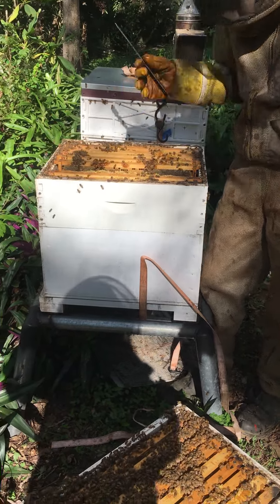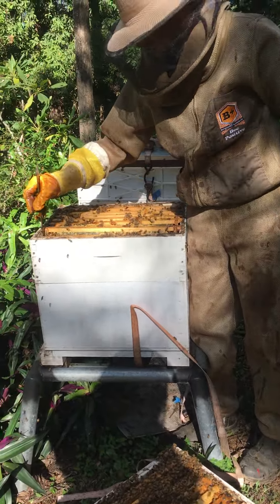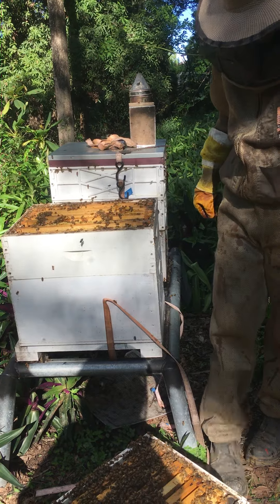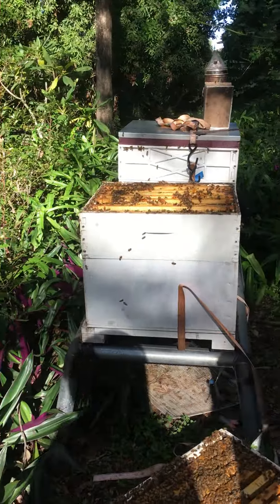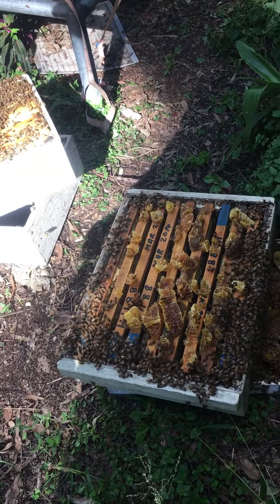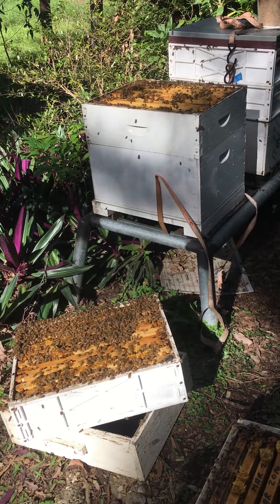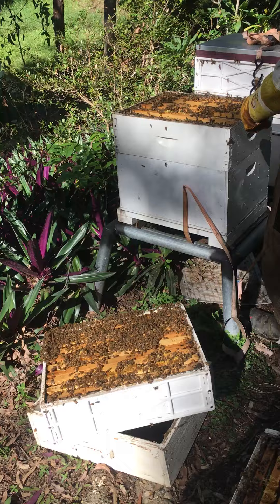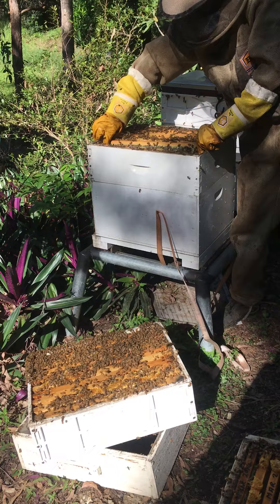Ep 123: Lawnton ladies messing up the hive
This hive has always followed their own lines of honeycomb. They always make a mess.